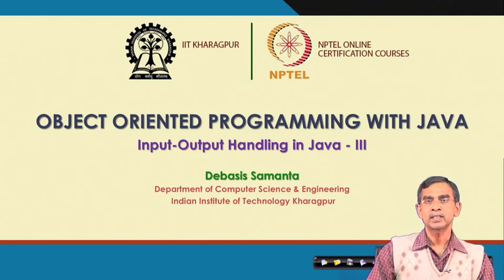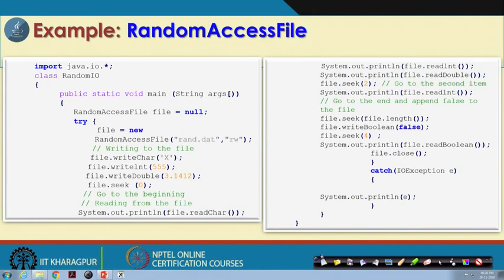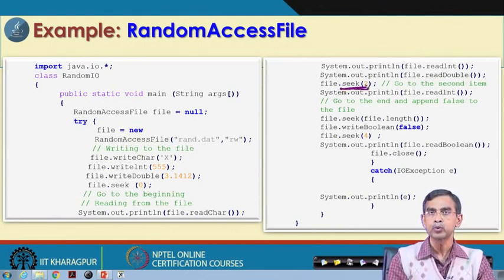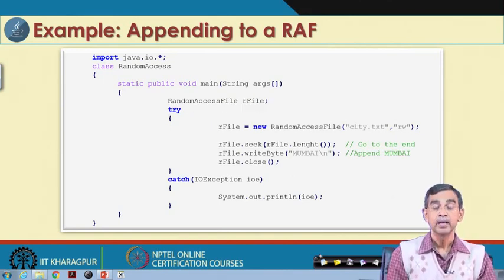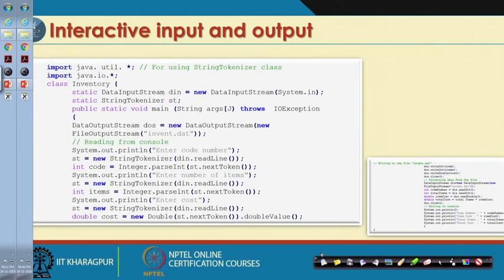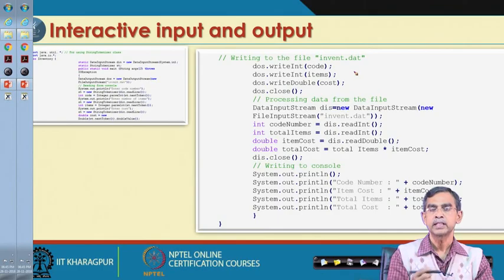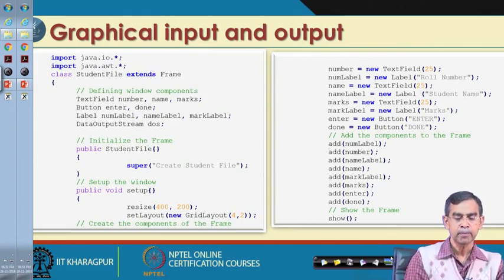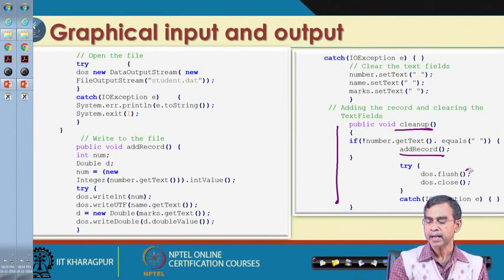IO Stream III | Java Output Stream Classes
Java Output Stream Classes
Random Access File Java